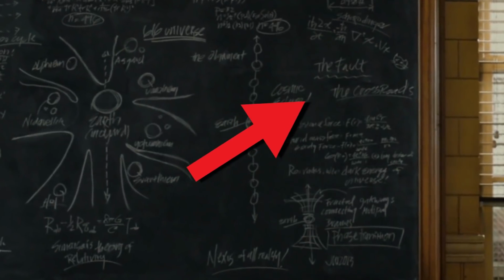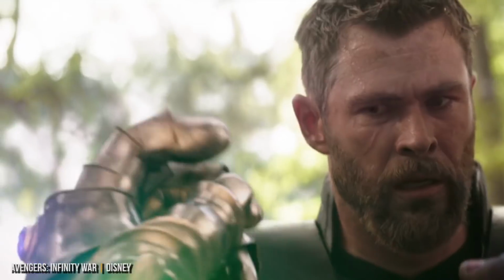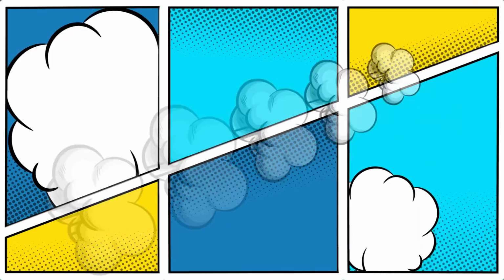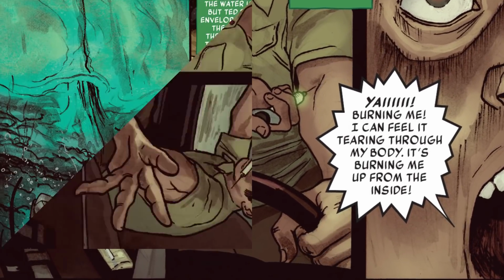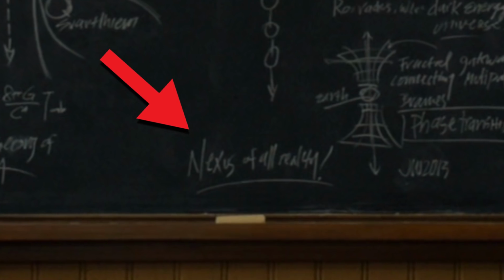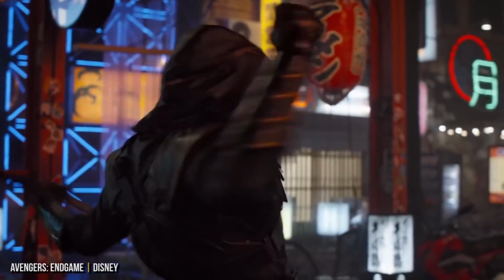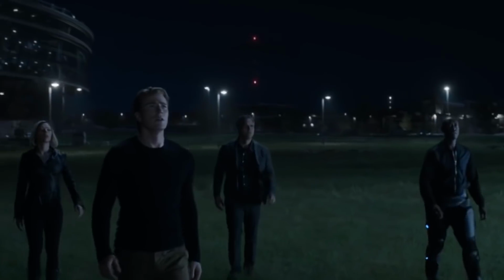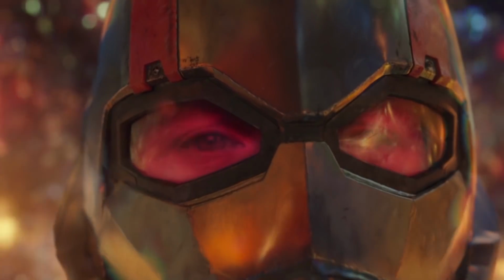Marvel Theory: The Thor Movies Secretly Introduced The Multiverse To The MCU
Thor may have introduced the Marvel Multiverse without us even realizing!

The idea of the multiverse has recently become very prevalent in the Marvel Cinematic Universe.

Both the Ant-Man movies and Avengers: Infinity War have touched upon the concept in different ways - what with the Quantum Realm playing a big part in the former and alternate timelines being mentioned in the latter - and it's expected to playa HUGE part in this year's Avengers: Endgame.

However, the multiverse was actually introduced much earlier than any of those movies - in the first two movies of the Thor trilogy.

Just look at the post-credits scene in 2011's Thor. Erik Selvig mentioned "a gateway to another dimension" when referring to the Bifrost and Asgard. Now, although Asgard has since been established as NOT being in another dimension, it's clear that Marvel Studios had plans for alternate dimensions in the MCU at that point.

Then, in 2014's Thor: The Dark World, Selvig was seen scribbling what appeared to be a load of nonsense on a chalkboard when he was confined to a mental institution. What he wrote was actually a load of references to a bunch of concepts from Marvel's comic books that are related to alternate planes of existence - such as the Fault and the Nexus of All Realities.

All of this came before the likes of Ant-Man, its sequel, and Avengers: Infinity War ever touched upon the ideas of alternate dimensions and timelines.

We hope you enjoy the video! Please leave a comment letting us know what you thought about it.